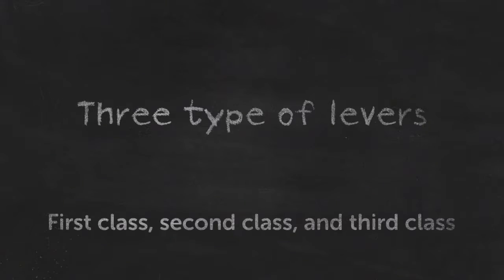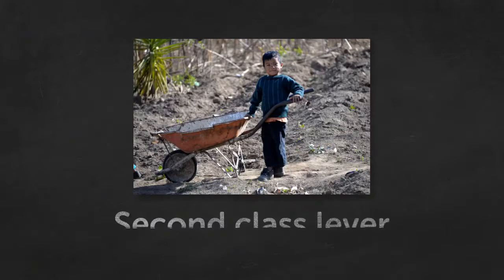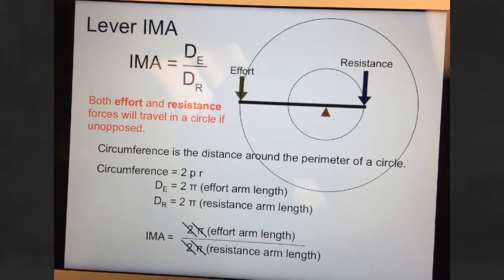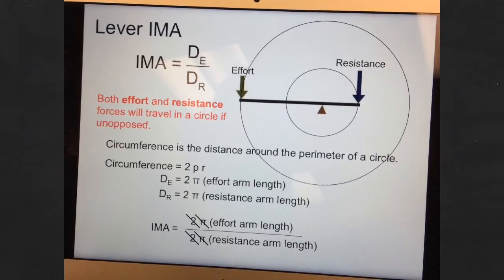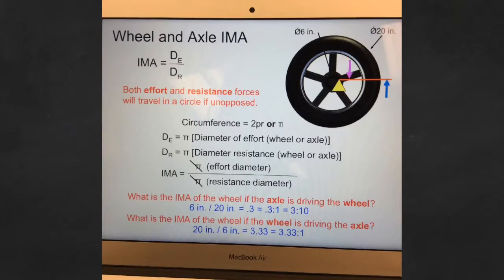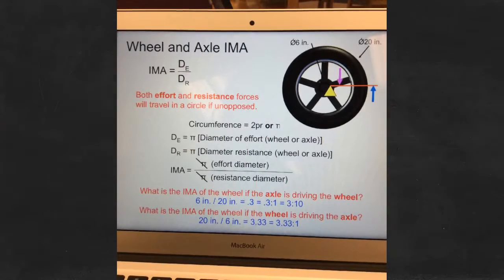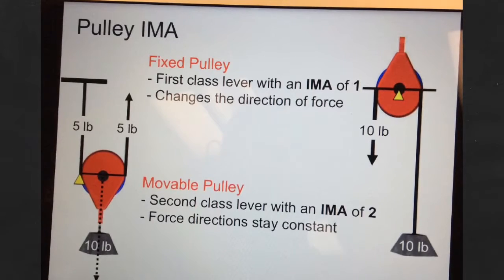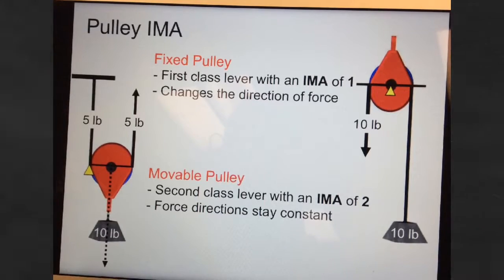Introduction to Simple Machines